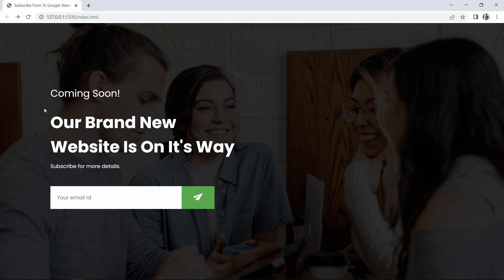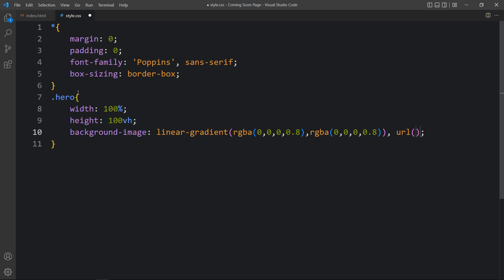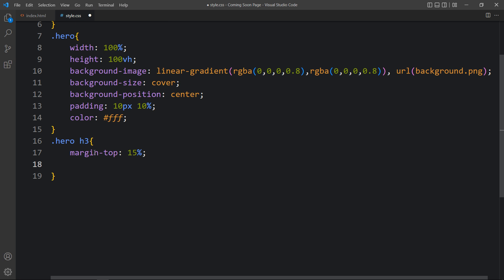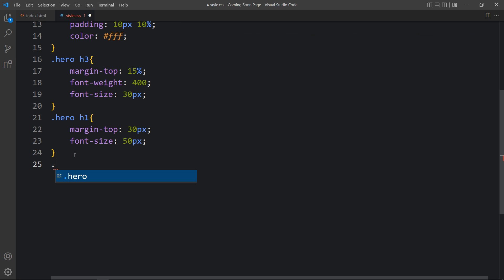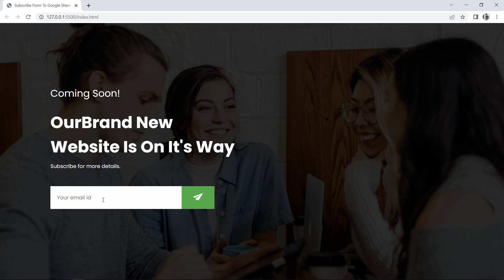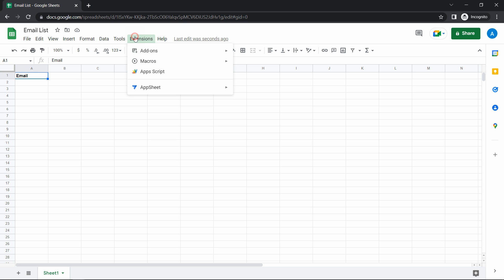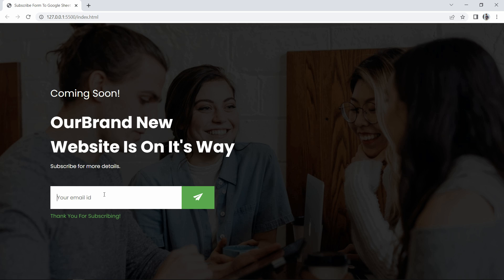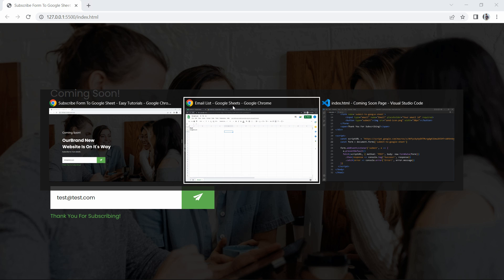How To Make Working Email Subscription Form With Google Sheets Using HTML CSS & JavaScript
Learn How To Make Working Email Subscription Form With Google Sheets, Coming soon page design using HTML CSS and JavaScript | Send HTML form data on Google Sheets

In this video we will create a coming soon page or launching son page design using HTML and CSS, On this website we will add an Email subscription form or newsletter subscription form also. We will send this HTML form data on Google Sheets so that we can see the email subscribers list on Google Sheets.